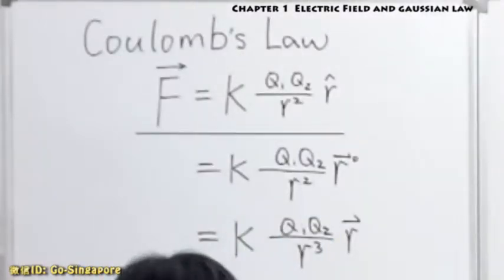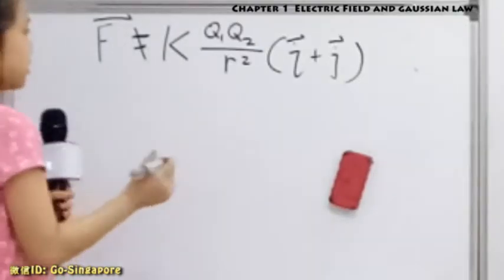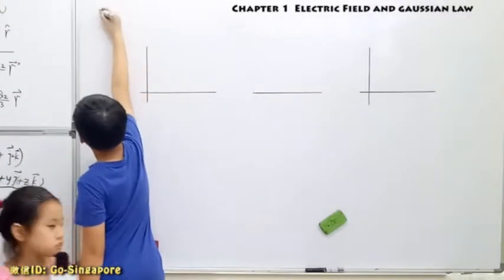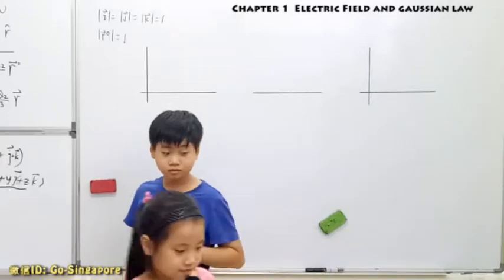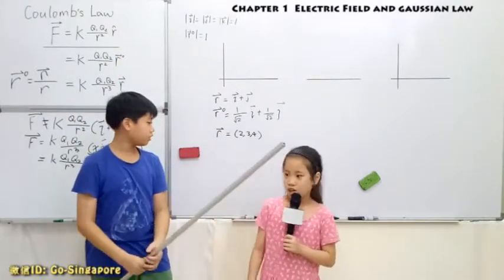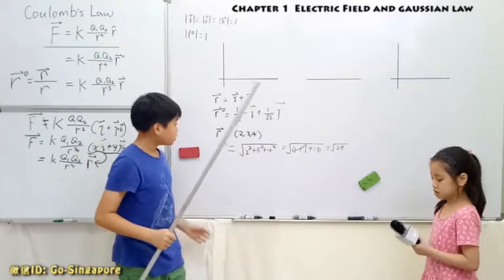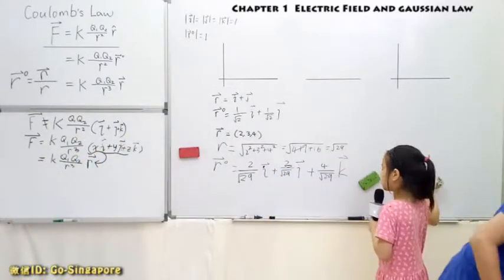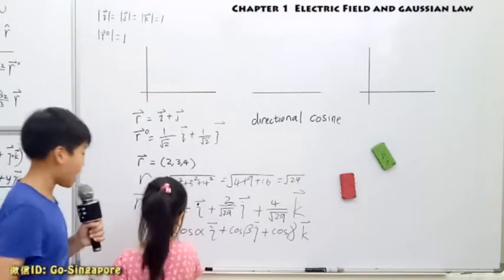ELECTROMAGNETIC DYNAMICS PRESENTED BY GUO CHENG GUANG(AGED 11)& GUO CHENGXI(AGED 8) (01-04)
11岁郭承光和8岁郭承曦用英文开讲电磁场动力学(01-04)

LECTURER:
主讲：郭承光（11岁，育民小学五年级）
助讲：郭承曦（8岁，育民小学二年级）
Wechat（微信）: Go-Singapore